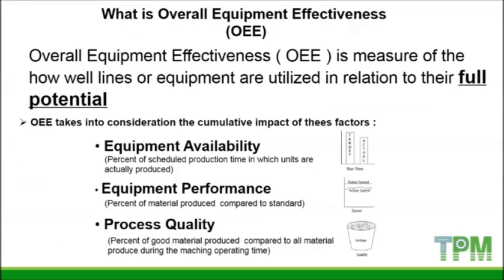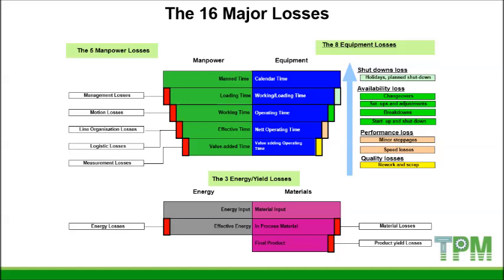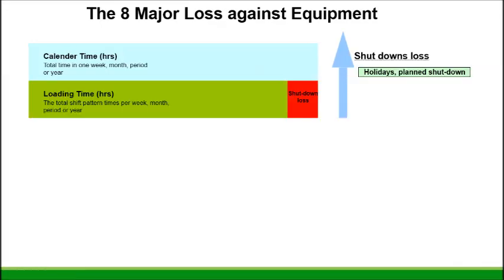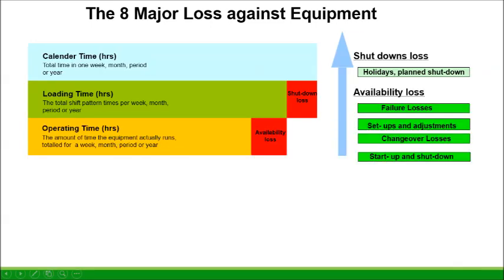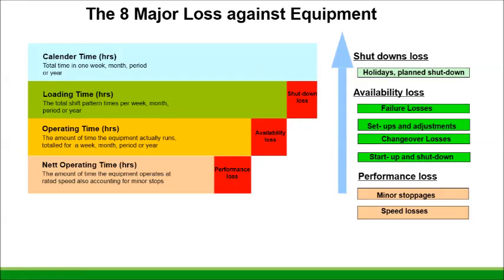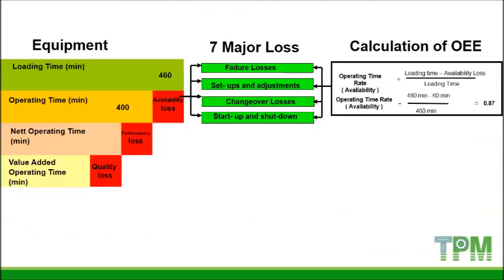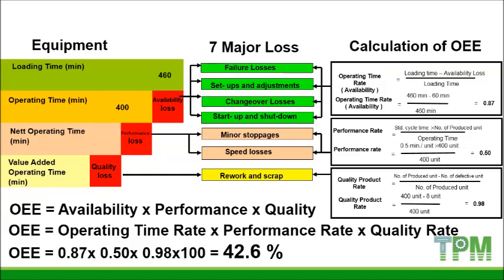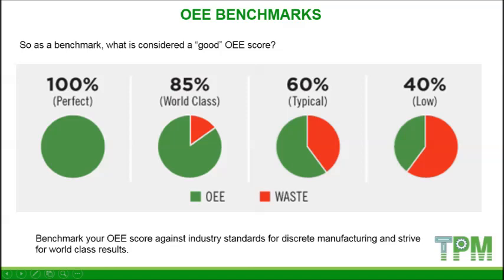OEE and its Aplication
OEE is one of the most important performance measurements in modern manufacturing facilities. By optimising OEE, you can increase capacity, reduce costs, improve quality, and/or increase efficiencies in your production lines.

Now, here is the really interesting part – it’s possible to achieve significant performance gains in your manufacturing facility by optimising OEE. Before getting into that, though, here is a more detailed explanation of OEE and its benefits.